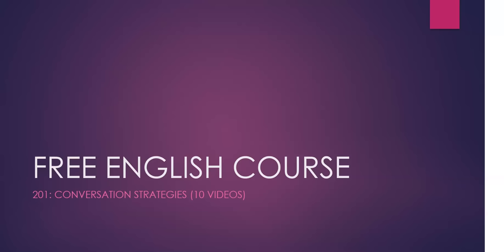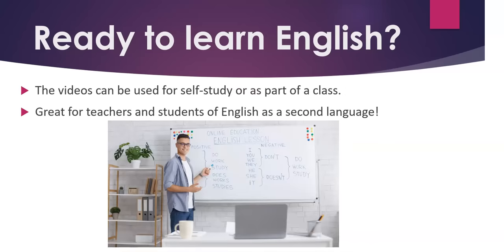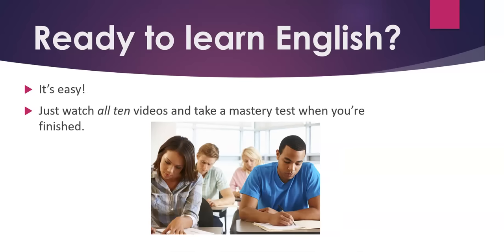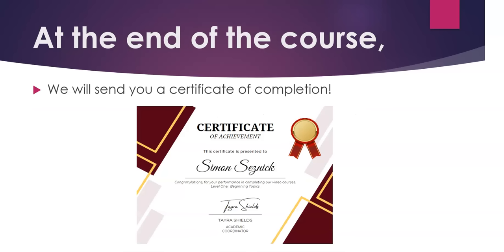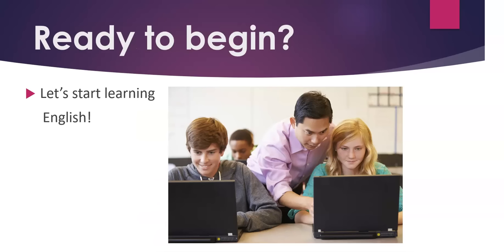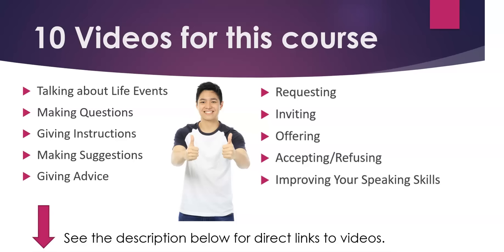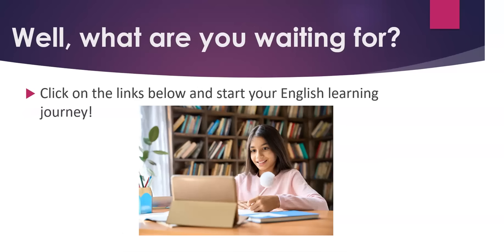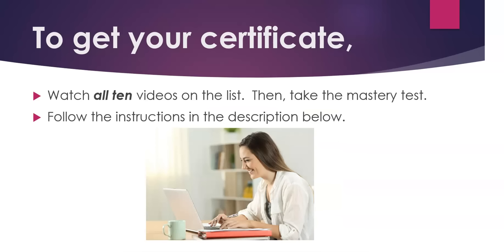Free English Course 201: Conversation Phrases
Free English Course 201:  (Conversation Strategies)
This course consists of ten videos, each containing words, audio, grammar, pictures, and practice for easy learning. The videos can be used for self-study or as part of a class.  Ideal for teacher and students of English as a second language.  Check them out!  See the list of topics below: